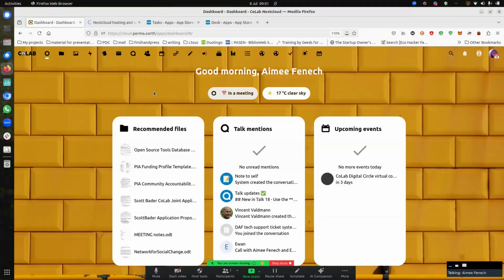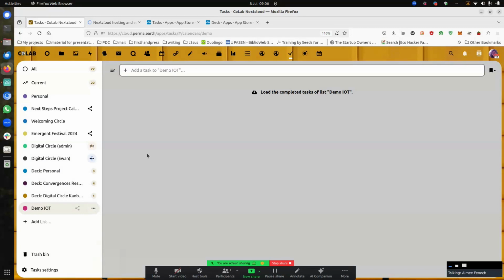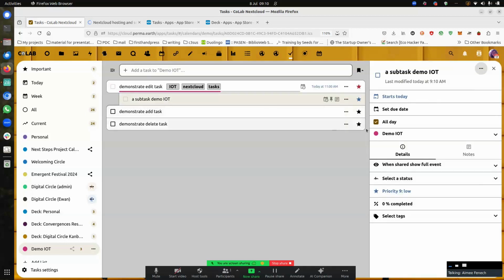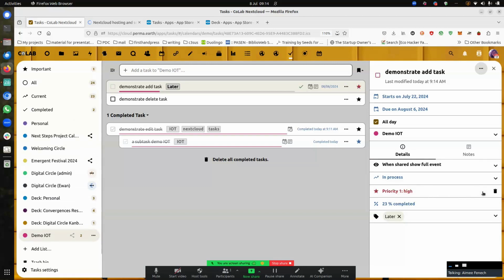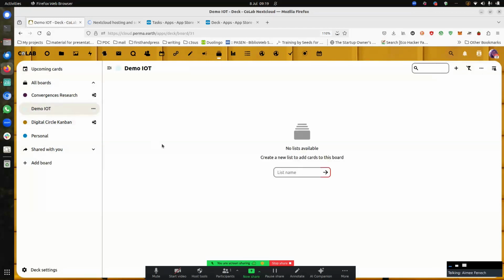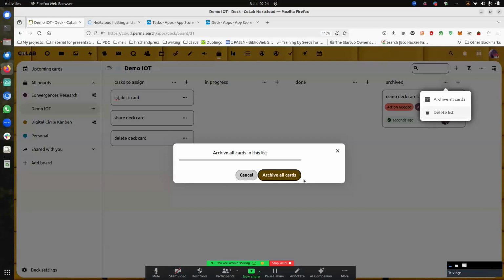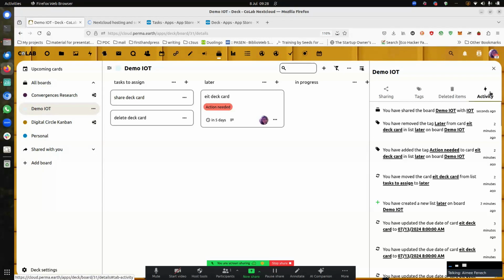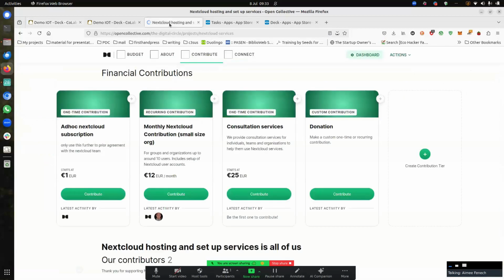Ethical Digital Tools - Episode 4 - Nextcloud Deck & Tasks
The fourth episode in a series of open source tool demonstrations as part of the @apic project! These sessions will showcase tools designed to help self-organizing teams and team members work more efficiently.

Topic: Nextcloud Deck & Tasks

Deck is a kanban style organization tool aimed at personal planning and project organization for teams integrated with Nextcloud.

Tasks allows you to add and delete tasks, edit their title, description, start and due dates and mark them as important. Tasks can be shared between users. Tasks can be synchronized using CalDav (each task list is linked to an Nextcloud calendar, to sync it to your local client: Thunderbird,
TeamTools OpenSource SelfOrganizingTeams nextcloudIn this session we explored: Pricing ModelFeaturesHow to sign up to use it